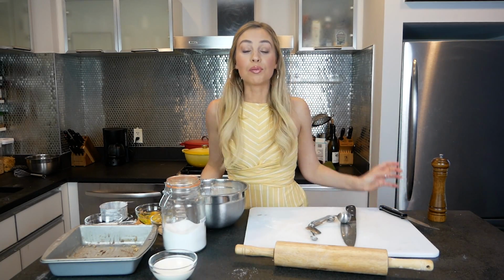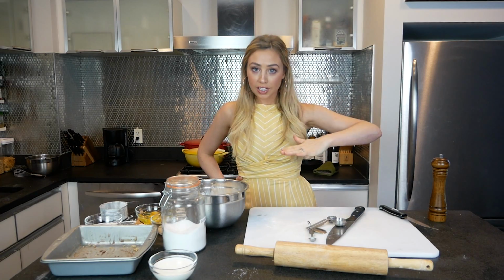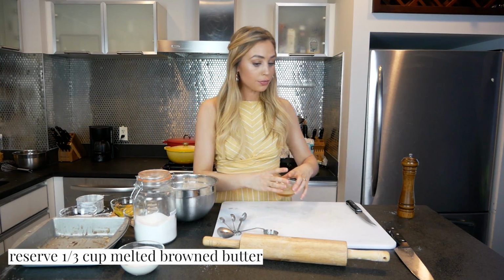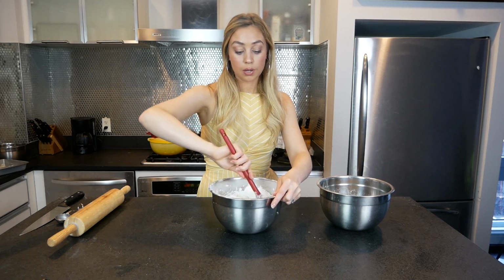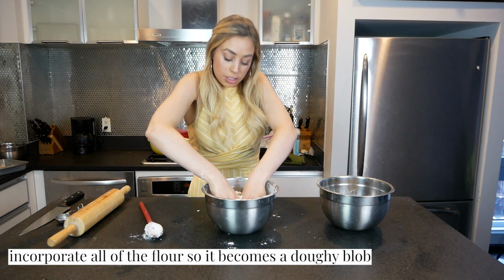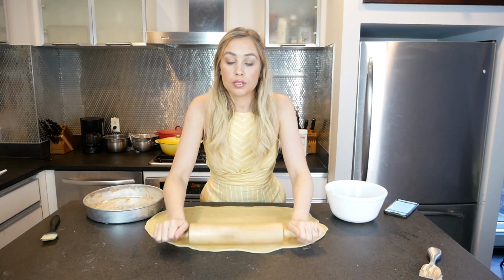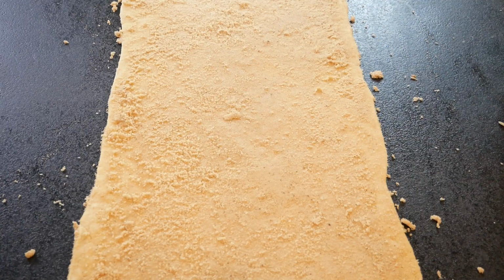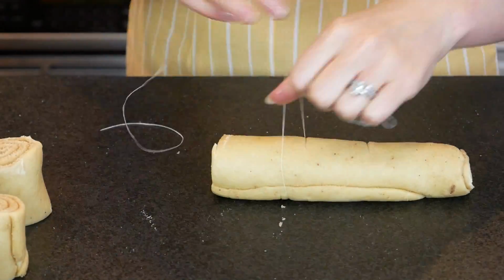Yeast-Free 1 HOUR STICKY BROWN BUTTER ROLLS! Brown Butter Cinnamon Rolls | Easy Baking Recipe!